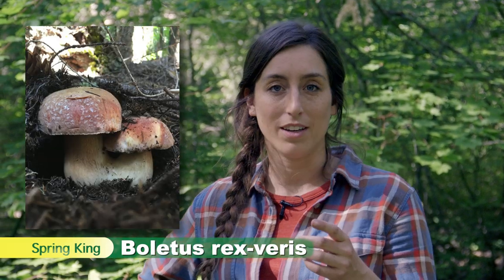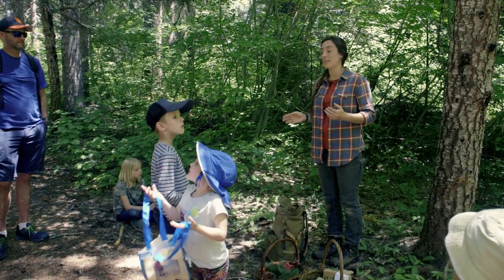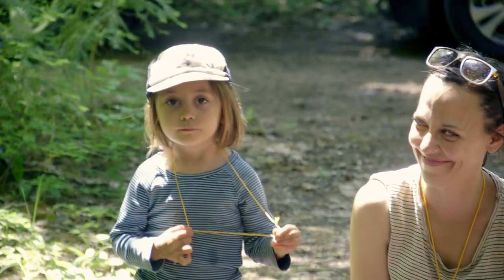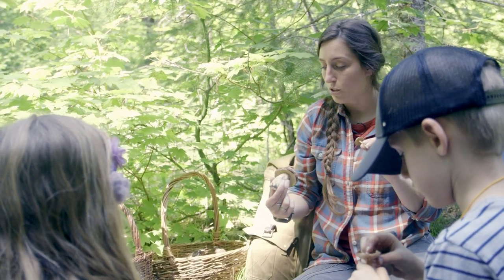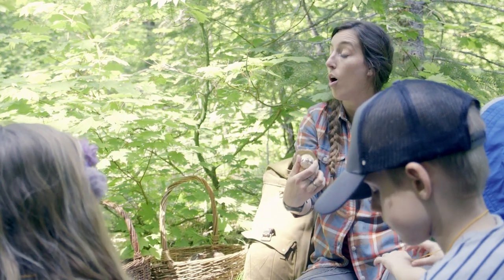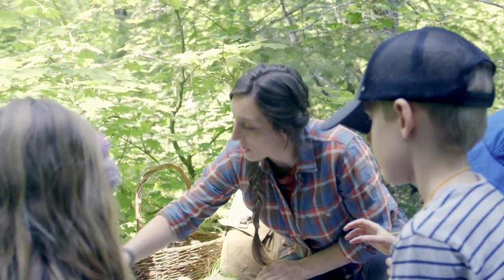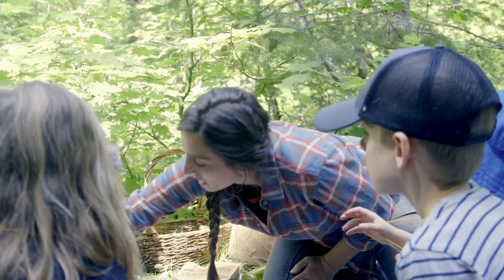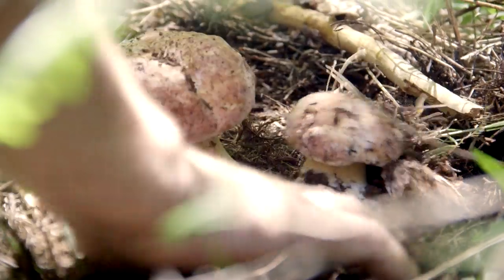Finding the Spring Porcini and Family Mushroom Foray - Spring King - S2E9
You can’t get much better than fresh Porcini and families foraging together! This video gives specific details for finding Boletus rex-veris (also known as the Spring King or Spring Porcini) and also some helpful insight for taking kids mushroom hunting. It was filmed during a family and kid centered class I lead, no actors here, just kids enjoying the woods and mushrooms!
Follow up this video with my Spring Mushrooms episode from Season 1 for even more on the Spring King. Trust me, with the habitat details in this video and identification specifics in the other, you will be good to go!

The books!

YellowElanor.com
ZachZoller.com